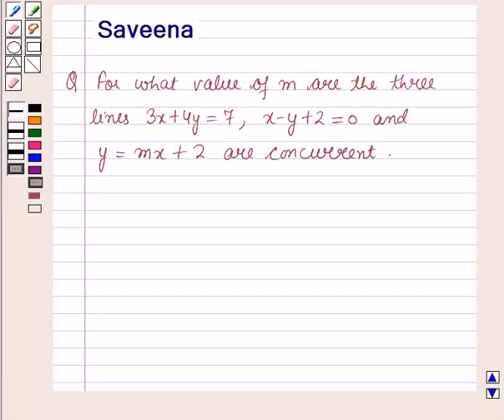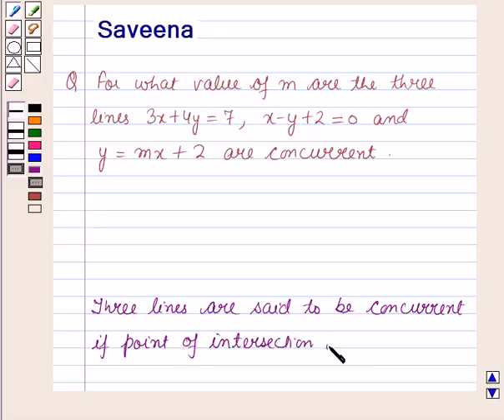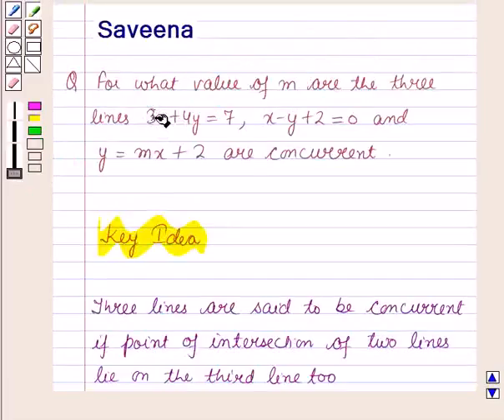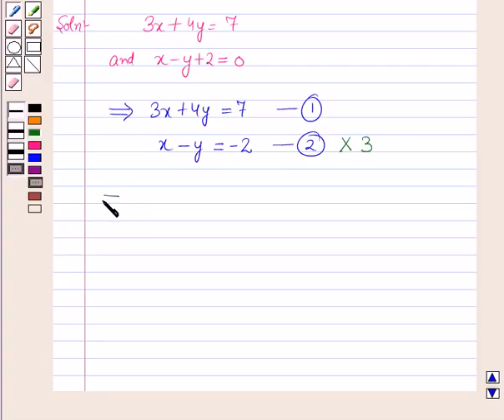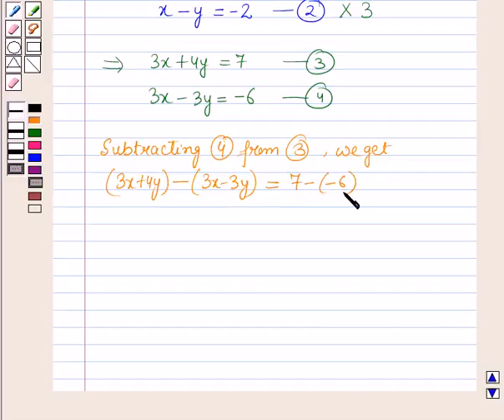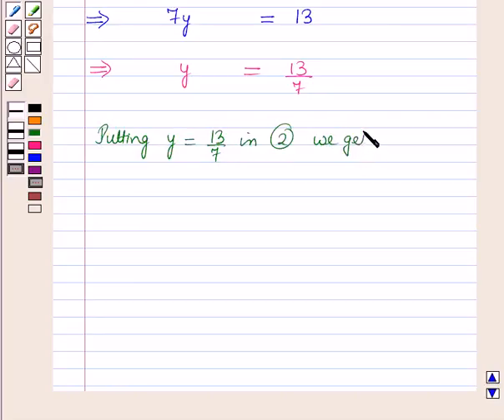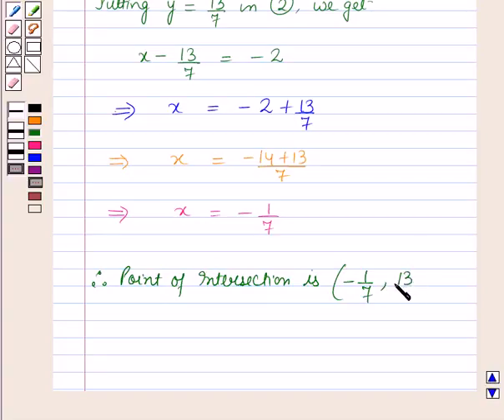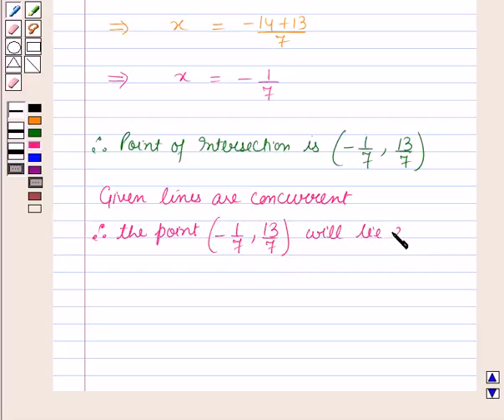Maths XI ICSE 21 SE13